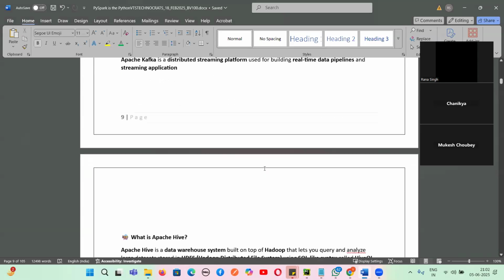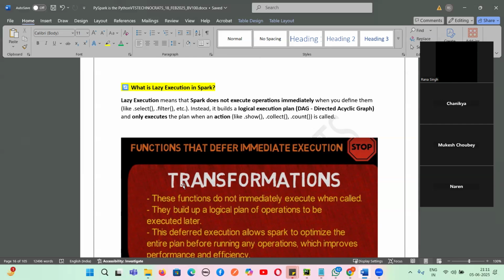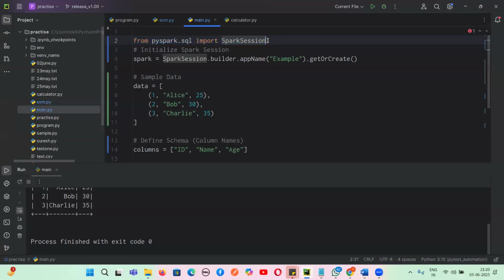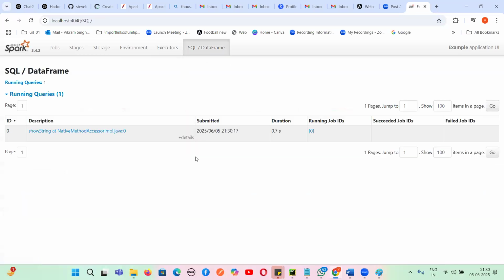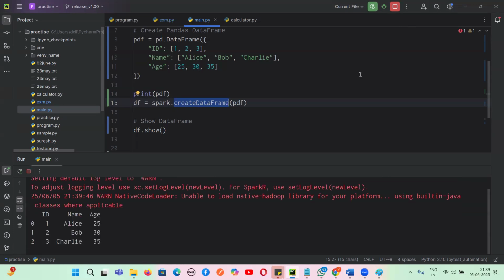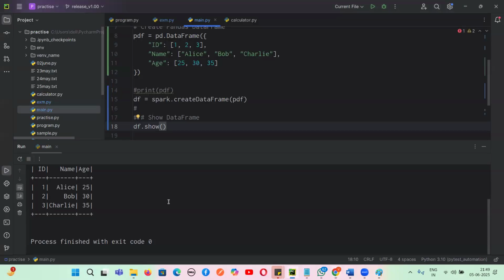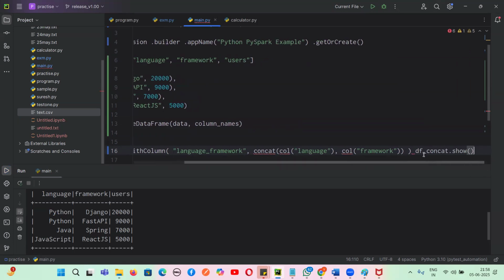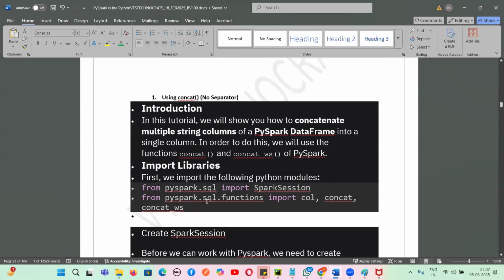DAY2 :"PySpark Tutorial: Concatenate Multiple Columns Like a Pro!" testing-8210139296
DAY2 "PySpark Tutorial: Concatenate Multiple Columns Like a Pro!"

"How to Combine Multiple Columns in PySpark | concat vs concat_ws Explained"

"Concatenating Columns in PySpark Made Easy! 🚀"

"PySpark String Concatenation: Join Multiple Columns with Separator"

"Mastering PySpark: Merge Multiple Columns into One Column!"

"PySpark concat vs concat_ws 🔍 | Real World Use Cases"

"PySpark Column Concatenation Step-by-Step with Examples!"

"Join Strings from Multiple Columns in PySpark | Beginner Friendly"testing-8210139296